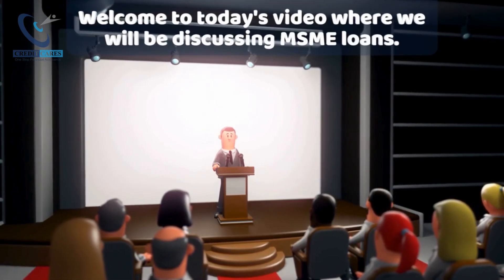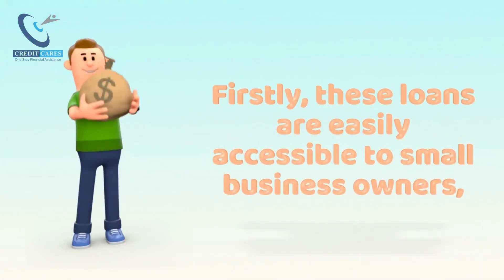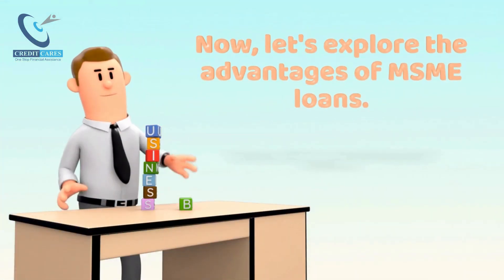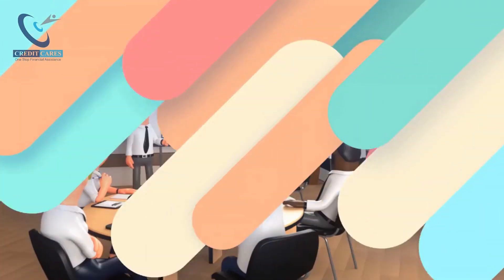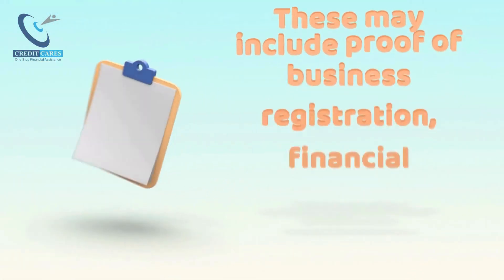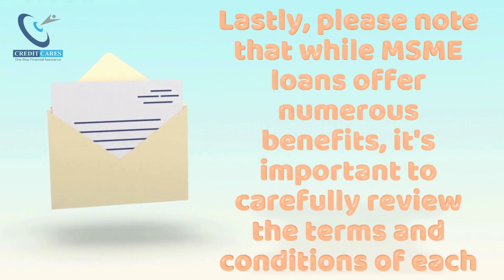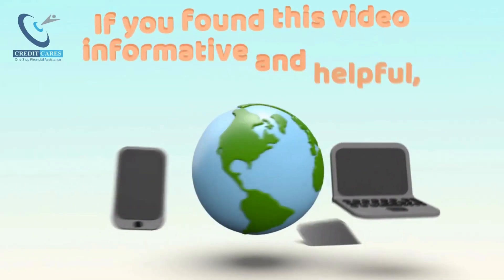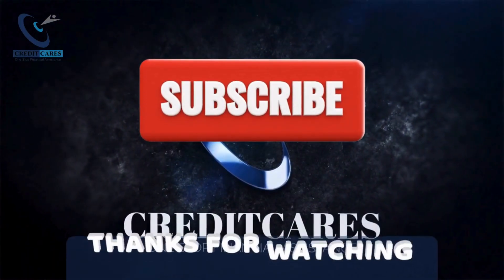Empowering MSMEs: Unveiling the Secrets of Success with CreditCares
In this exclusive video, we dive deep into the world of MSMEs and how CreditCares is transforming the landscape for small and medium enterprises. Discover valuable insights, expert advice, and success stories that can elevate your business to new heights. If you're an entrepreneur or aspiring to be one, this is a must-watch to unlock the potential of your MSME venture!